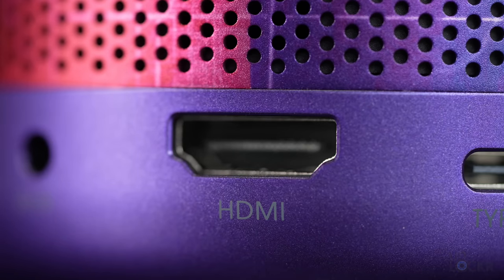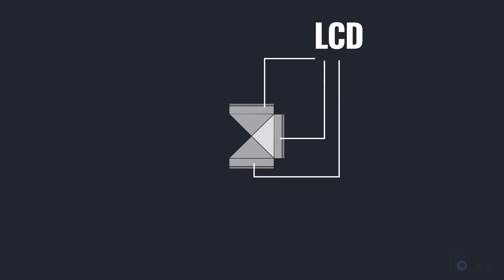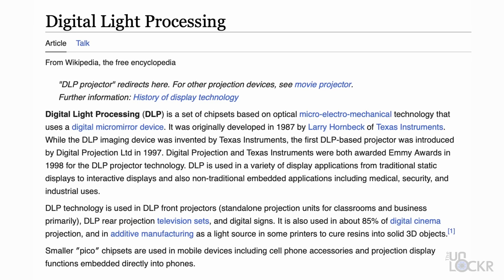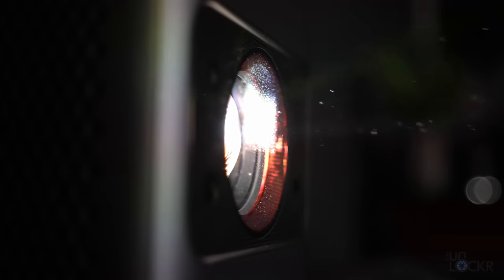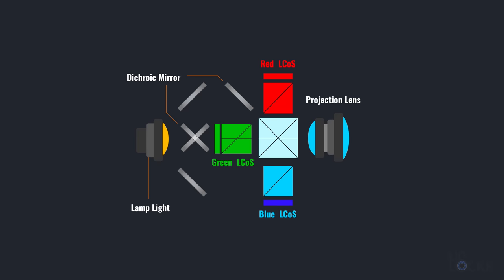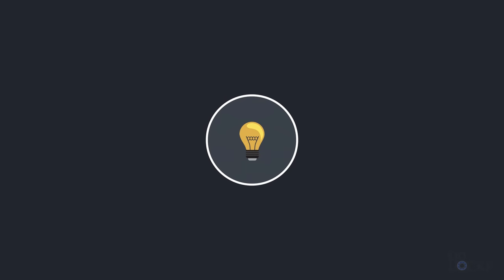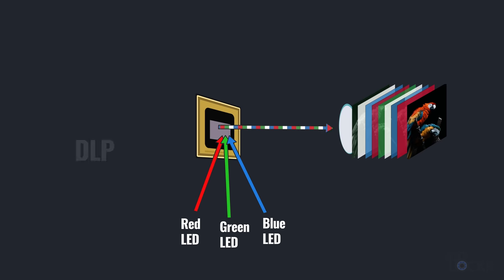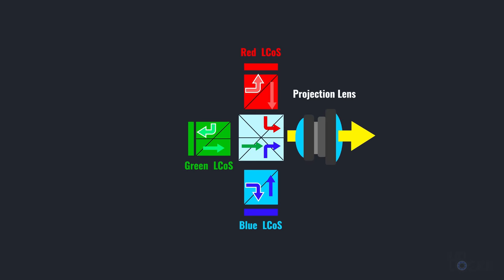How Digital Projectors Work (& What You Need to Know Before Buying One) (w/ Capsule 3 Laser)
Digital projectors are having a moment as they have gotten a lot better over the years. So how do these new projectors work, what's the difference between the various technologies being used, and what you need to know before you buy one.